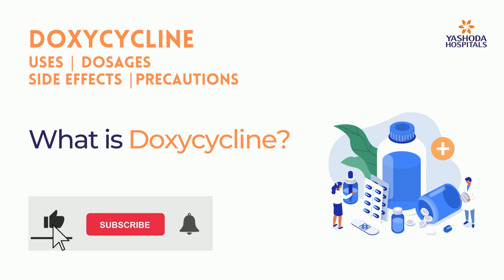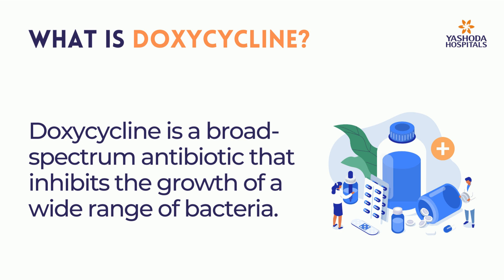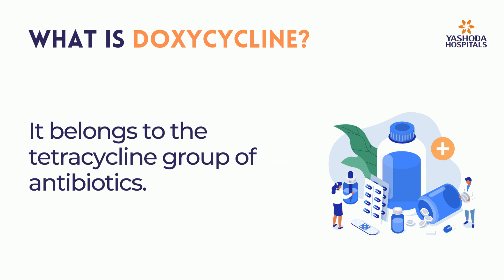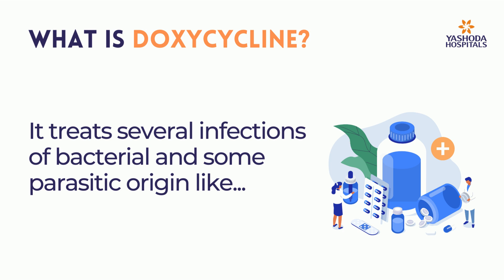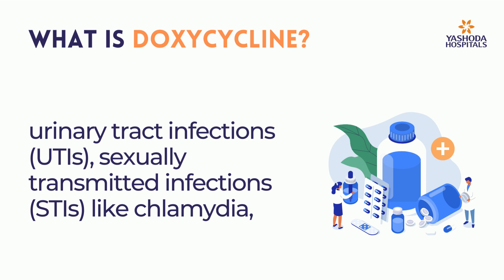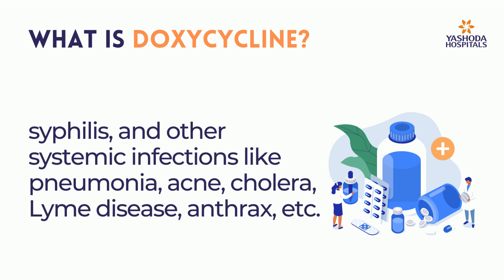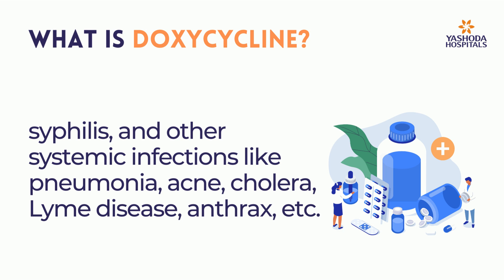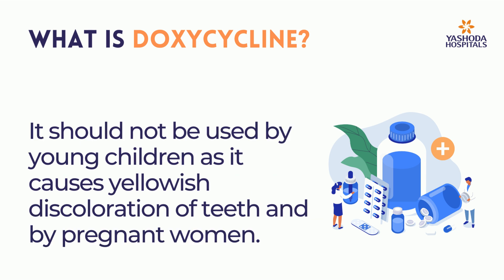What is Doxycycline?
Doxycycline is a broad-spectrum antibiotic that inhibits the growth of a wide range of bacteria. It belongs to the tetracycline group of antibiotics.
It treats several infections of bacterial and some parasitic origin like urinary tract infections (UTIs), sexually transmitted infections ( STIs) like chlamydia, syphilis, and other systemic infections like pneumonia, acne, cholera, Lyme disease, anthrax, etc.
It should not be used by young children as it causes yellowish discoloration of teeth and by pregnant women.